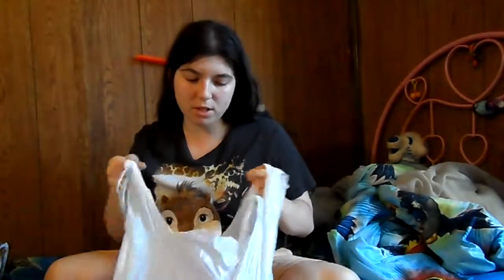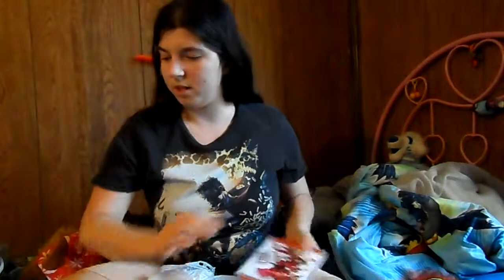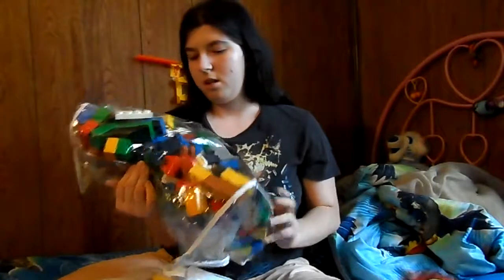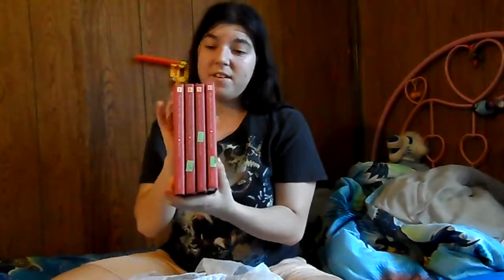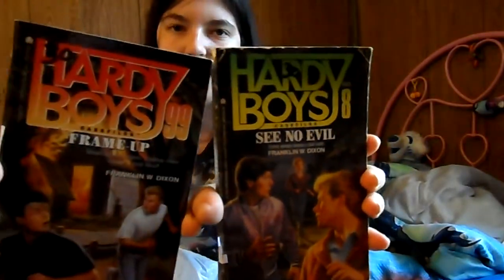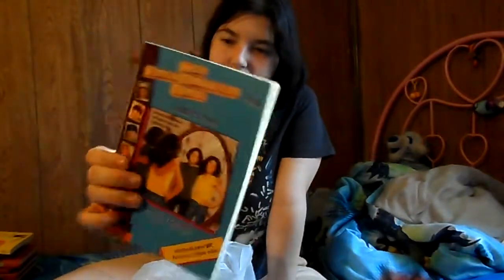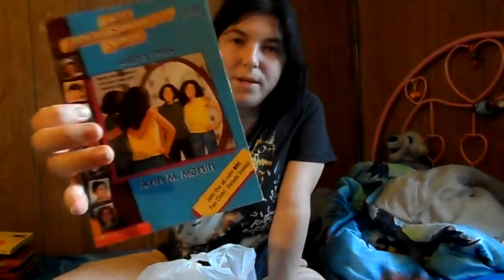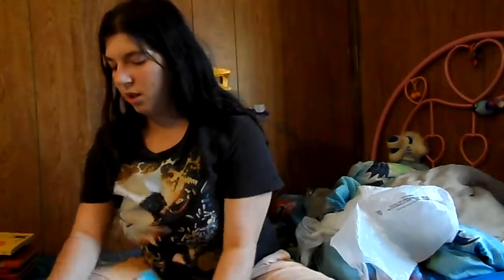Salvation Army Thrift Haul! (Mostly Books) Oct. 2016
Since I was filming Halloween videos last month I never had time to film a Thift Haul, so here's a late look at what I found last month while thrifting!